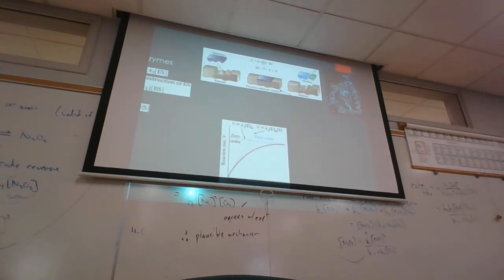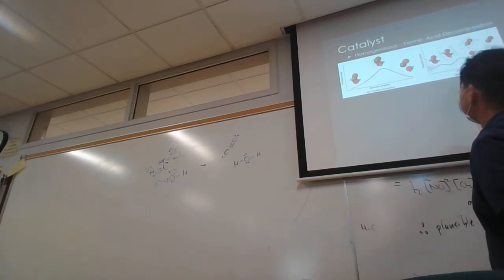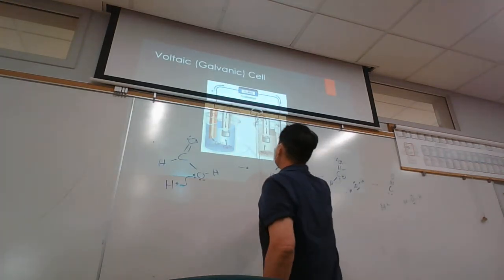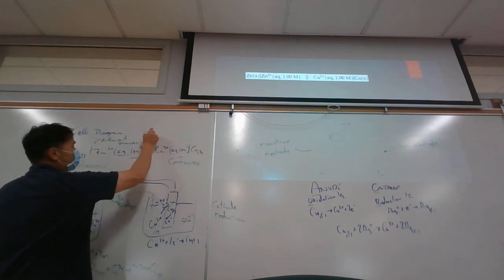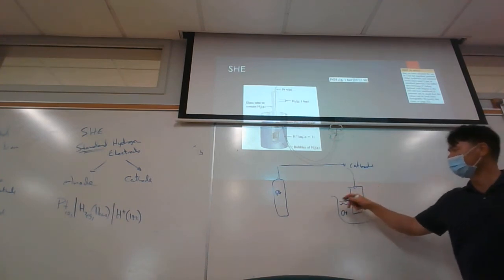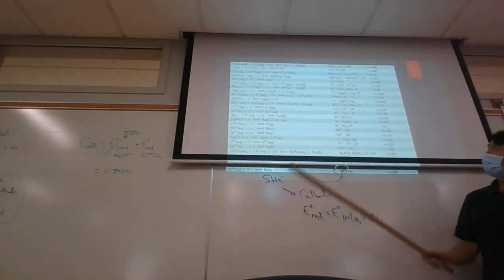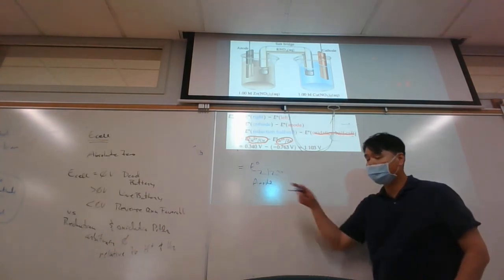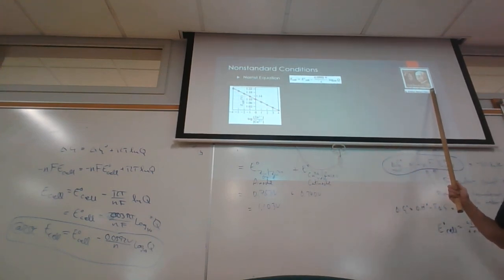Chem 1B 1244 B 053122